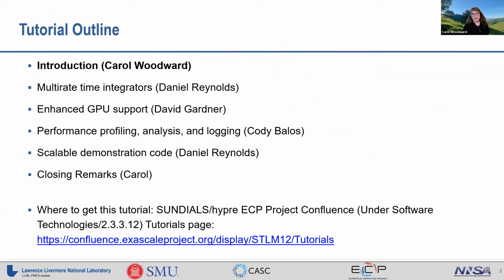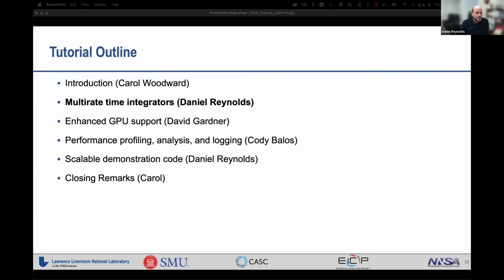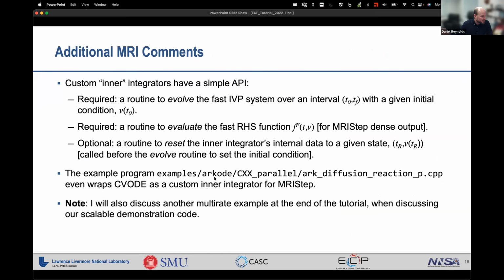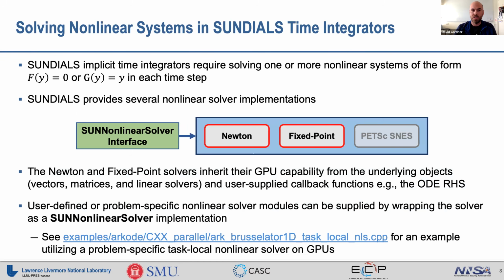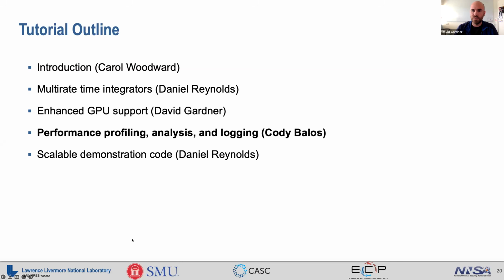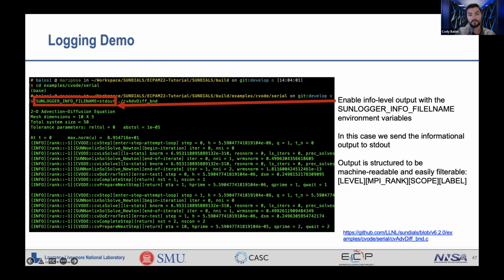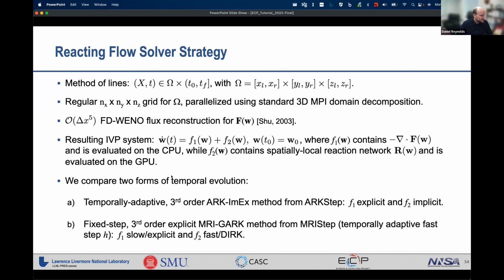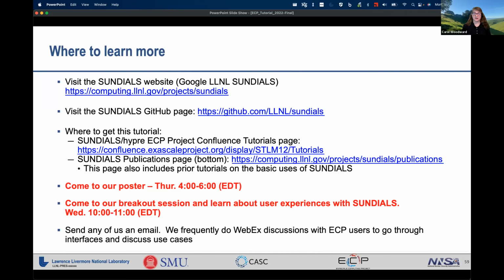Overview and Use of New Features in the SUNDIALS Suite of Nonlinear and Differential/Algebraic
SUNDIALS is a SUite of Nonlinear and DIfferential/ALgebraic equation Solvers consisting of six packages which provide robust time integrators and nonlinear solvers. The suite is designed to be easily incorporated into existing simulation codes and to require minimal information from the user. The modular implementation allows users to easily supply their own data structures underneath SUNDIALS packages and to easily incorporate outside solver packages or user-supplied linear solvers and preconditioners. SUNDIALS consists of the following six packages: CVODE, solves initial value problems for ordinary differential equation (ODE) systems with linear multi-step methods; CVODES, solves ODE systems and includes sensitivity analysis capabilities (forward and adjoint); ARKODE, solves initial value ODE problems with explicit, implicit, or IMEX additive Runge-Kutta methods; IDA, solves initial value problems for differential-algebraic equation (DAE) systems with BDF methods; IDAS, solves DAE systems and includes sensitivity analysis capabilities (forward and adjoint); KINSOL, solves nonlinear algebraic systems.

This tutorial will include an overview of many of the new features added to SUNDIALS in the last 2-3 years, including greater GPU support especially for AMD and Intel GPUs, multirate time integrators, performance profiling and analysis, interfaces to new GPU-based solvers including some from MAGMA, OneMKL, and (soon) Gingko, a ManyVector capability, and a new more complex and scalable GPU-enabled demonstration program that shows use of many of these features. For these features, SUNDIALS capabilities and target uses will be presented followed by a discussion of user interfaces for the features. All discussions will include examples.

This work was performed under the auspices of the U.S. Department of Energy by Lawrence Livermore National Laboratory under Contract DE-AC52-07NA27344. LLNL-ABS-831982.